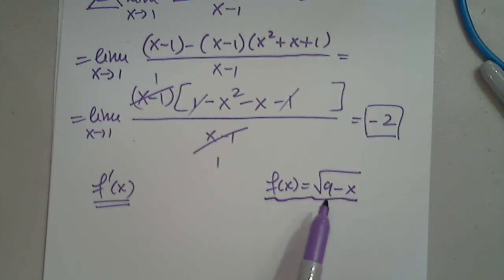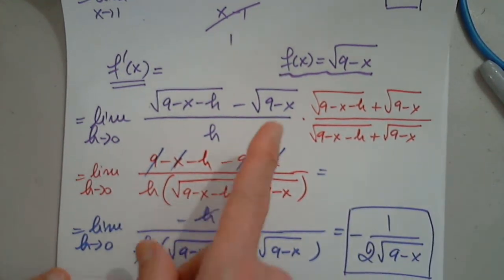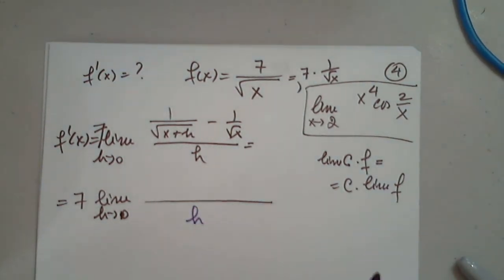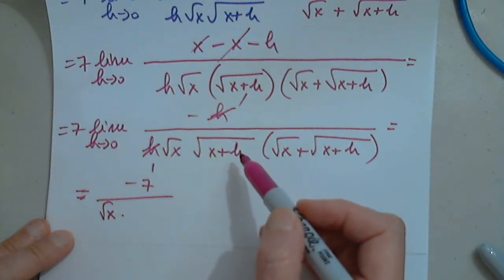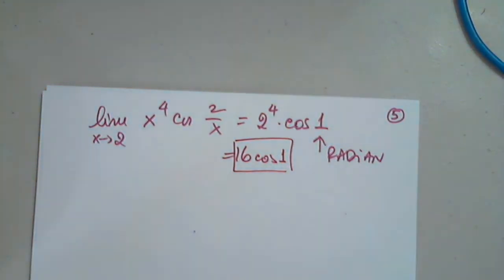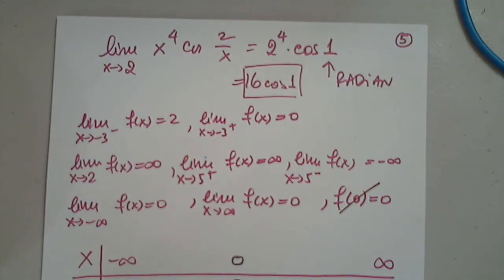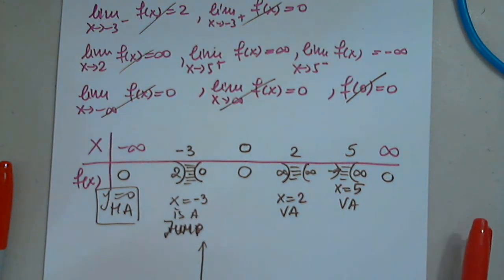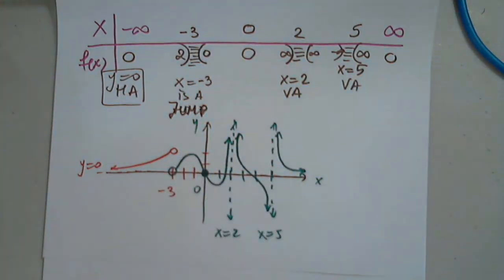MAT 191 TEST 1 REVIEW PART 2 SEPTEMBER 27